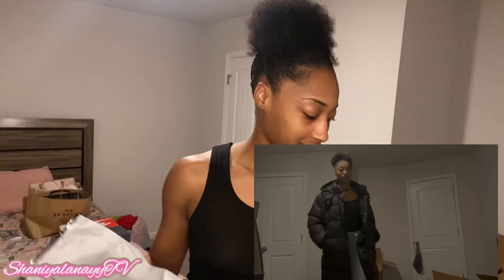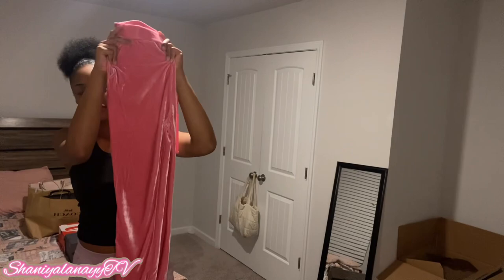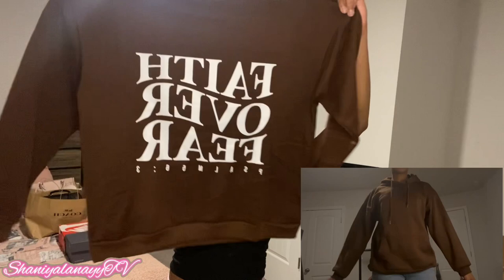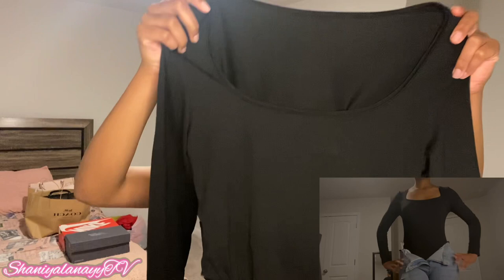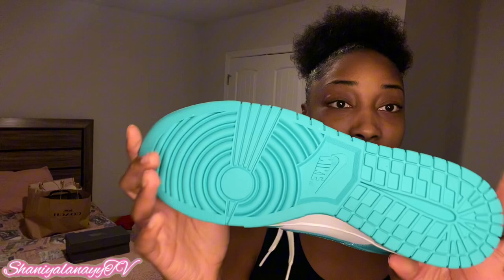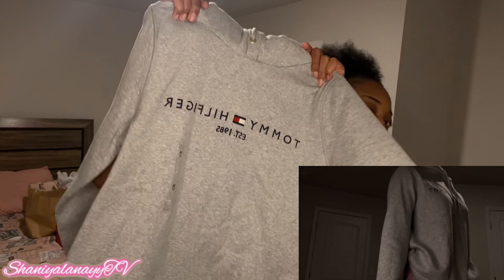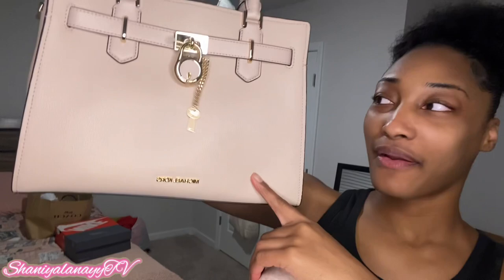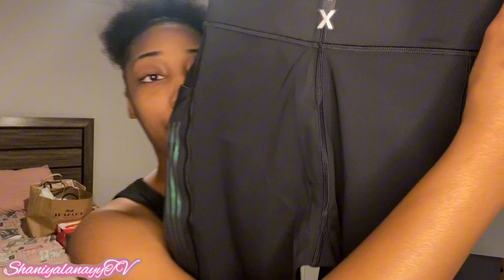Tall Girl Mini Clothing Haul 🛍️📦| Shaniyalanaytv💕